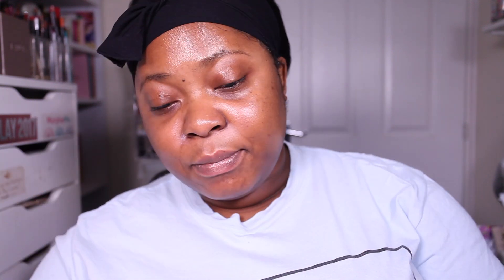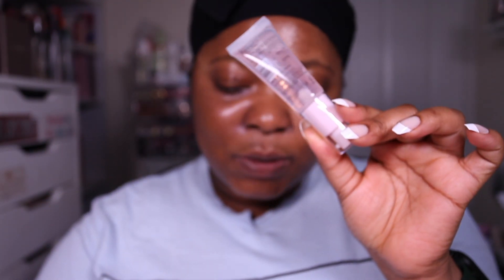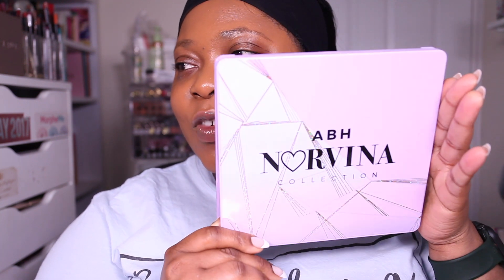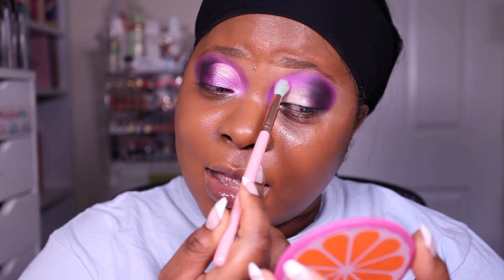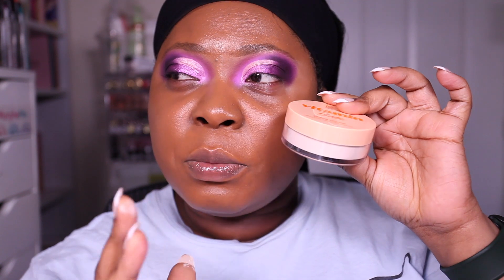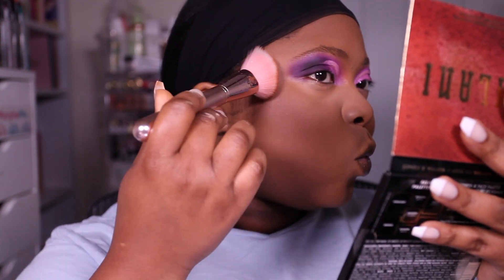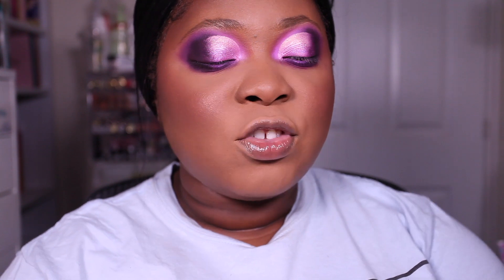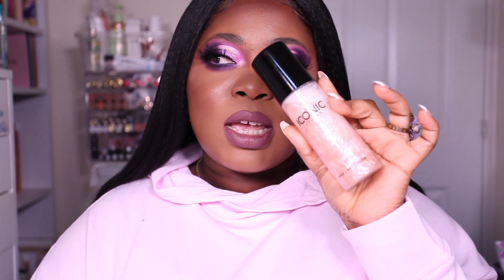Testing new makeup| ABH Norvina pro pigment vol 5, The Beauty Crop prep and set collection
I tested out the new  ABH Norvina pro pigment vol 5 eyeshadow palette, the new prep, and set powders and primers from The Beauty Crop. I also reviewed the Morphe soft-focus foundation.

IMPORTANT INFORMATION

Products used

Laura Mercier The Perfect Cream Multitasking Moisturiser

Brows and eyes
Thrive Causemetics Brow Pencil, Serena

Lips
Gerard Cosmetics Hydramatte Liquid Lipstick, Iced Mocha:

norvina vol 5 abh norvina pro pigment vol 5 norvina collection norvina pro pigment vol 5. norvina pro pigment palette norvina vol 5 swatched abh norvina vol 5